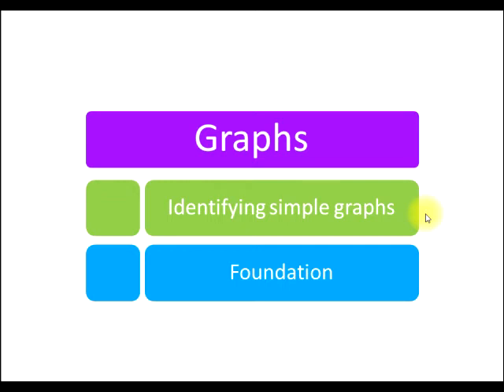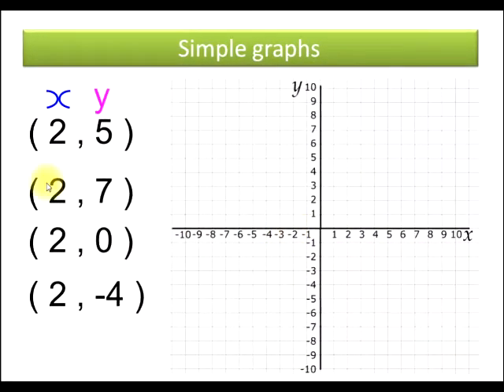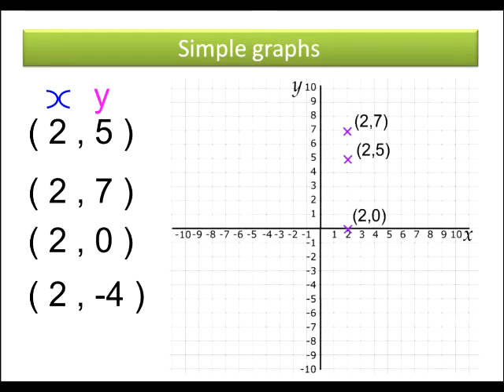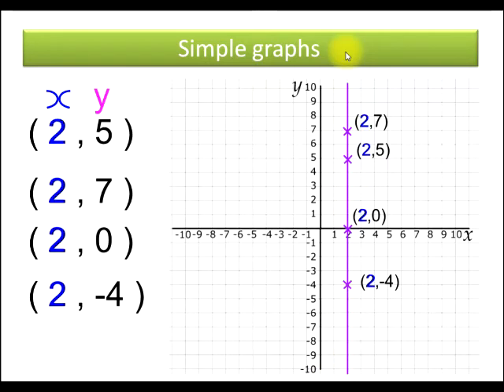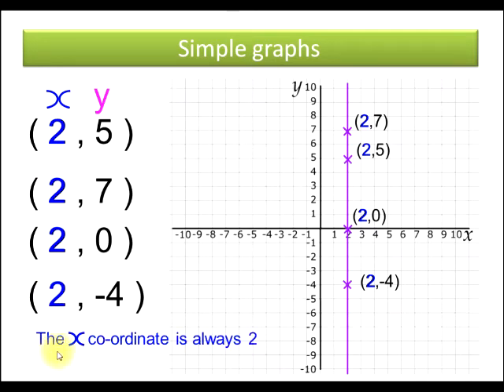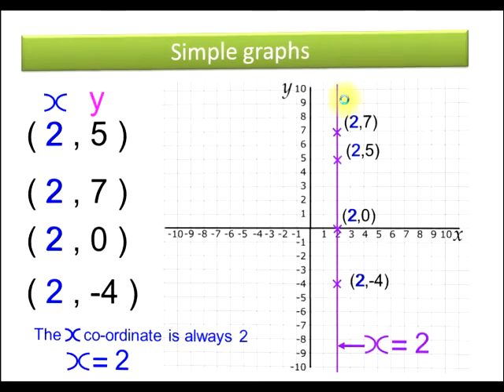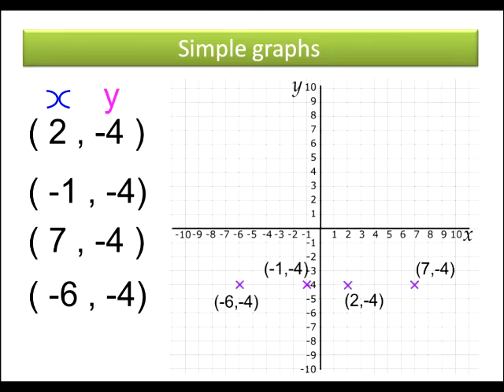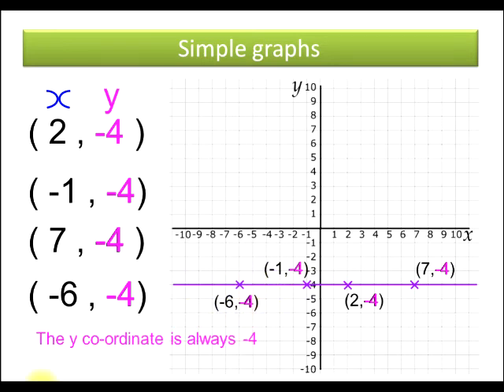understanding simple graphs